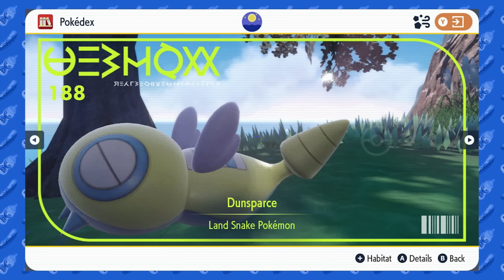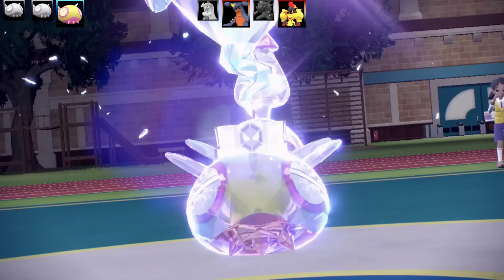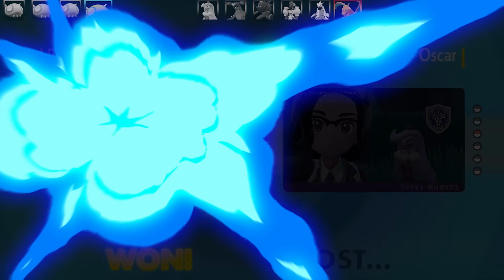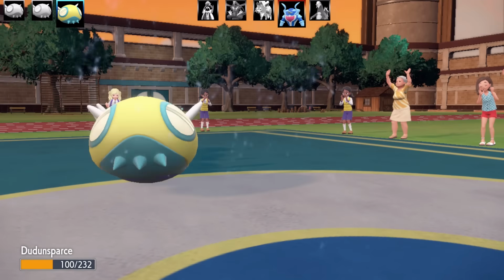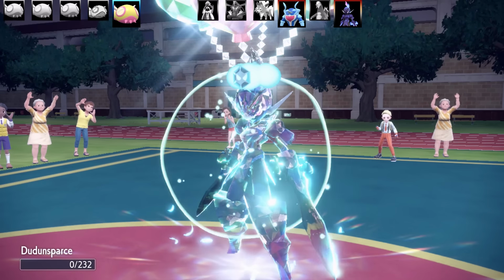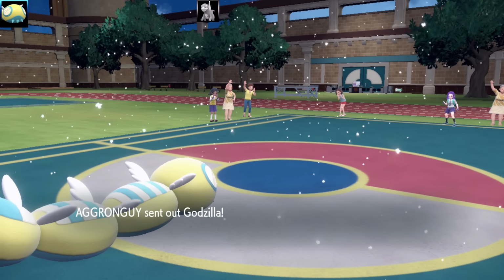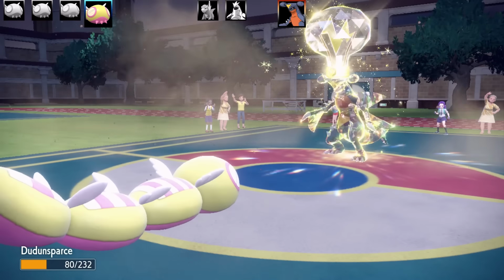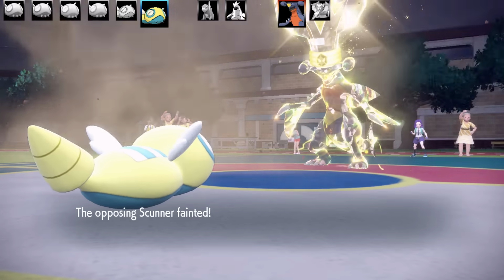FULL DUNSPARCE EVOLUTION FORMS TEAM! Shiny Dudunsparce 3 Segment Pokemon Scarlet Violet Moveset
Dunsparce Evolution Pokemon Scarlet and Violet - 3 Segment Dudunsparce ALL Forms
All Unique Dunsparce & Dudunsparce Movesets Pokemon Scarlet and Violet